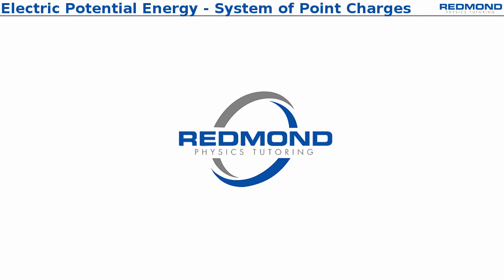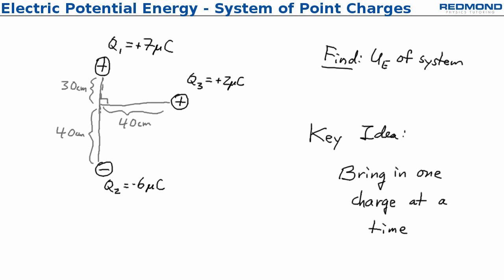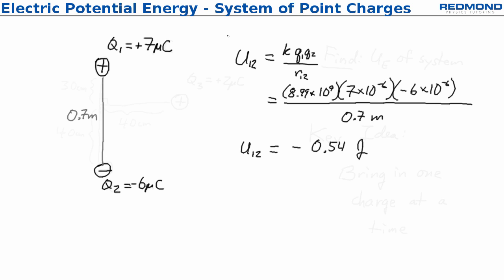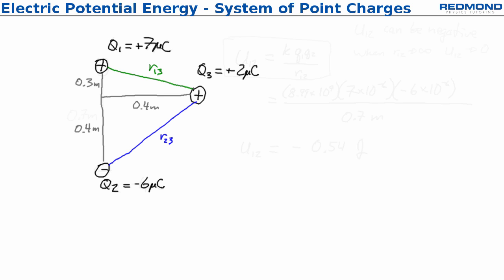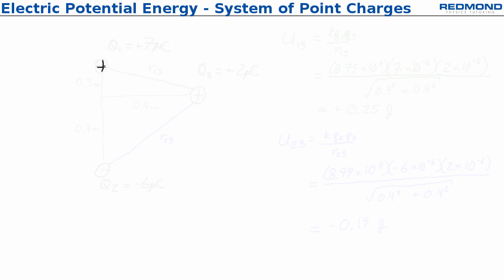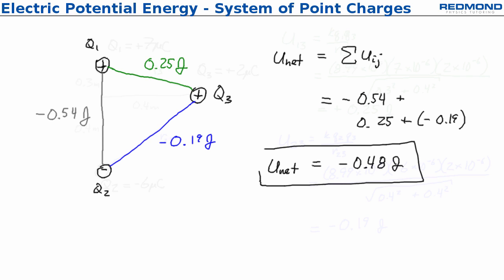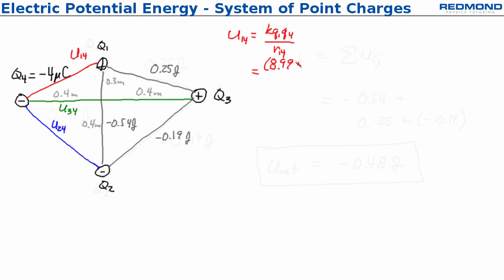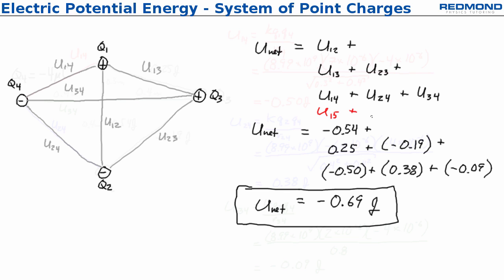Electric Potential Energy of a System of Point Charges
This video demonstrates how to calculate the electric potential energy of a system of point charges.  First, a system of 3 point charges is explained in depth.  Then, the video shows you how you would add a 4th charge, and speeds through the algebra so you can optionally compare with your own calculations.

For more details, and free access to all of my E&M videos sorted by topic in a video course,